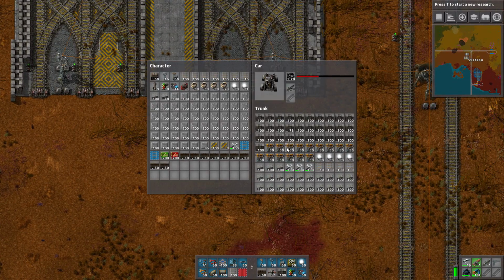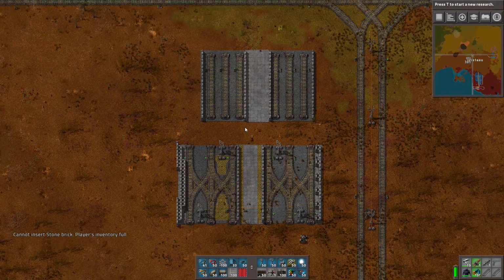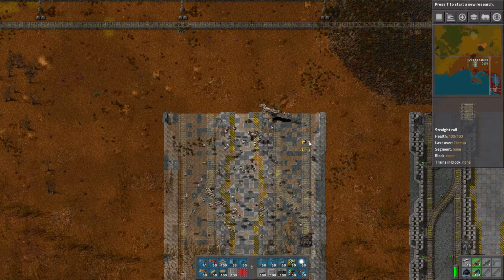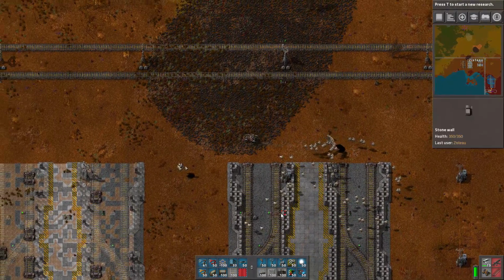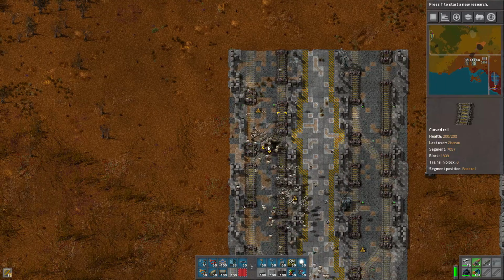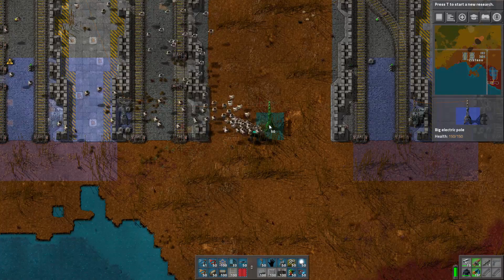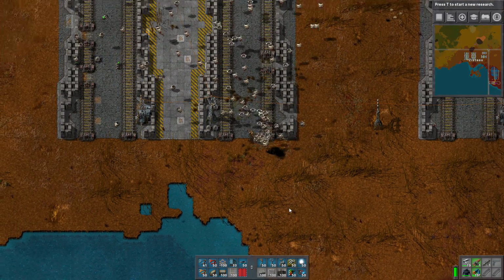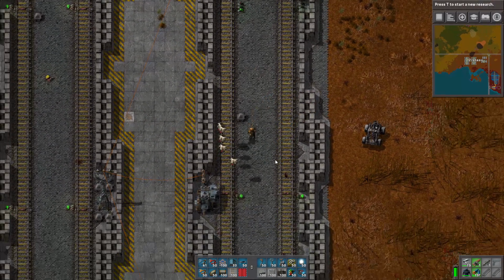Factorio Recursion #15 - Bridge Building (0.15 | Factorissimo Mod)